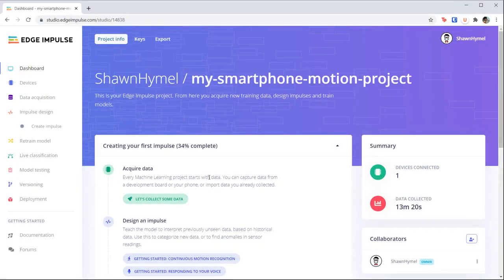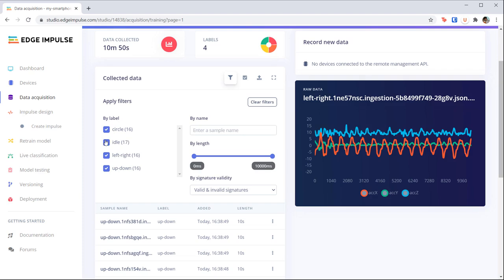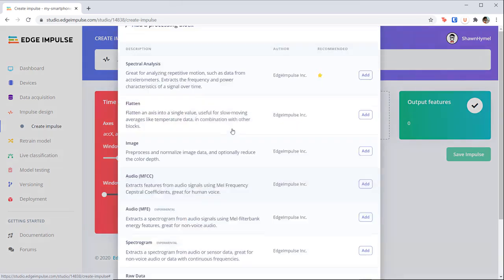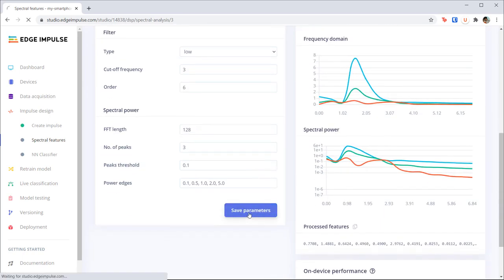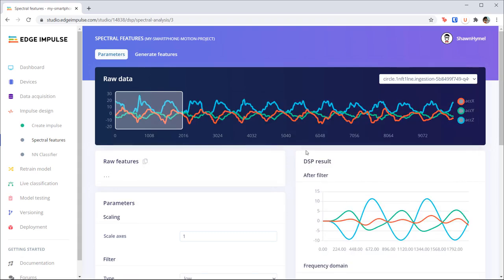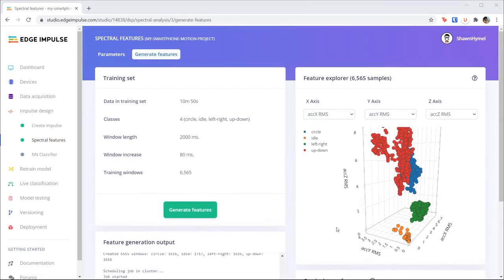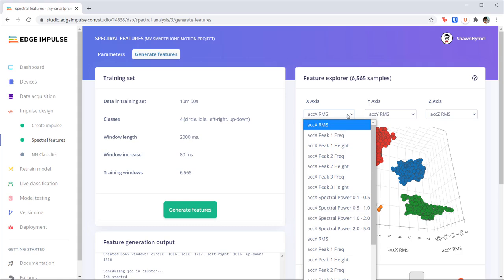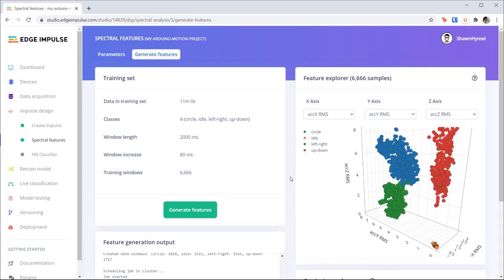Feature Selection in Edge Impulse